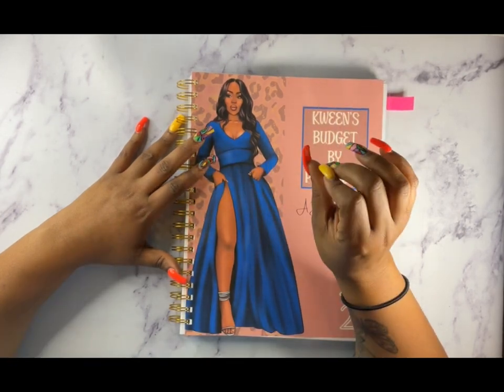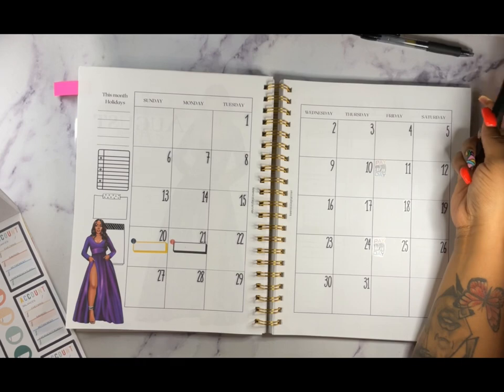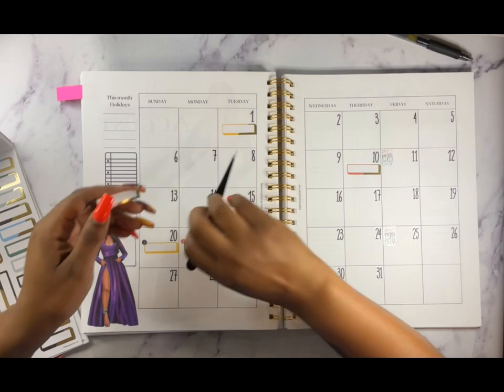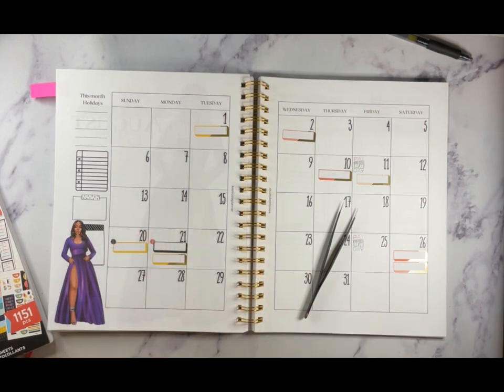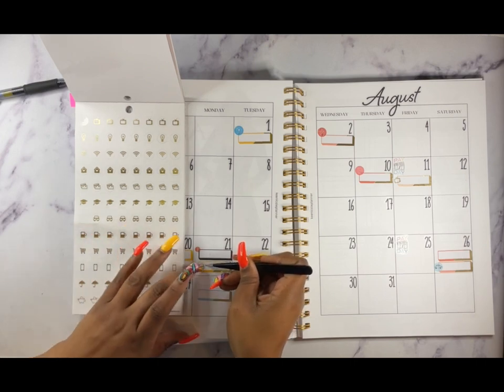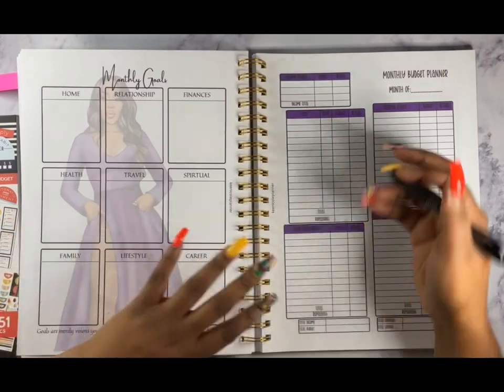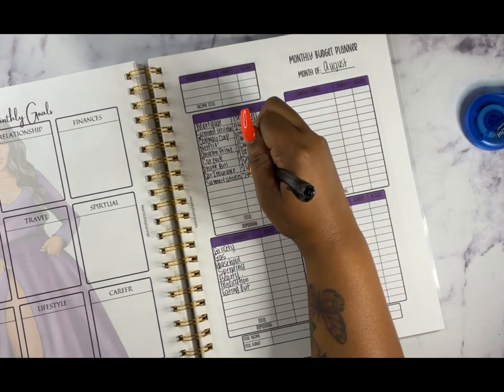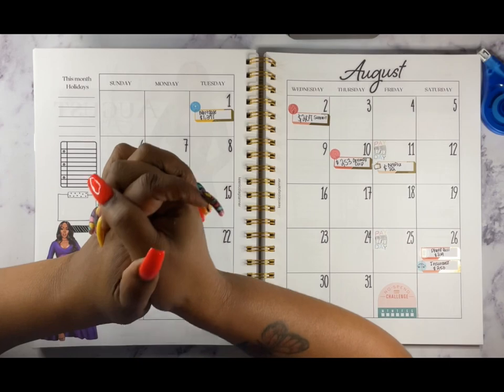How to Use a Budget Planner | Setup August Budget with Me | Chatty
Heeeyyyy Kweens. Thank you for stopping by. In this video I show you how I prepare for this months budget using my Budget Planner in this budget with me. Budget with me videos help prepare me for my expenses for the next two weeks Low income budgeter I am zero based cash suffer. I'm a single mother of 4 here to share my debt free journey. Thank you so much for stopping by! Thank you for stopping by again. All of your love and support is greatly appreciated.

⏰Time stamp⏰

FundHERmental Academy
Pick up your free side hustle planner and sign up for courses

Pick up my I Am Beautiful Adult Coloring Book
Savings Challenge Book
Clever Girl Finance
Mouse Pad

Code: KurrencyKweenBudgeting